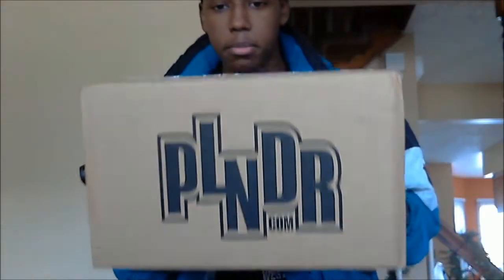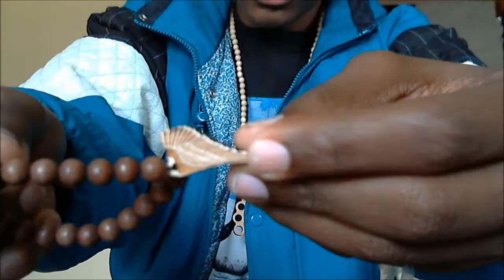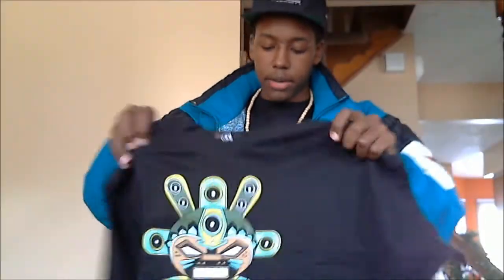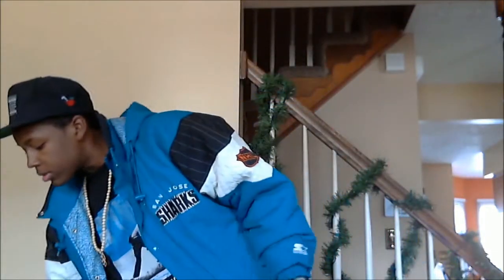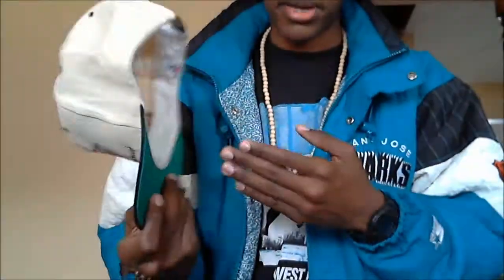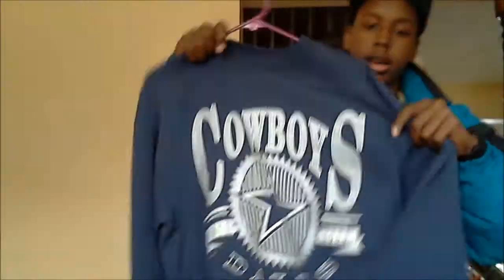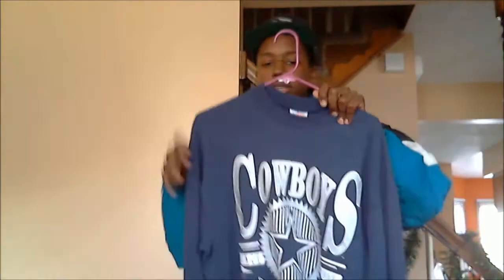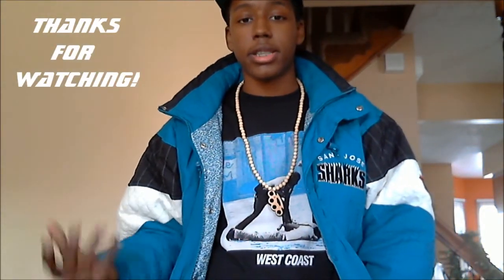New/Vintage Pickups....Possible Giveaway!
Use my rep code MOONMAN94 at the checkout!